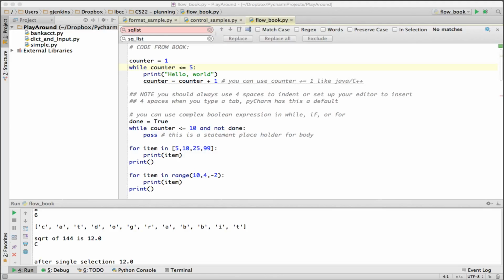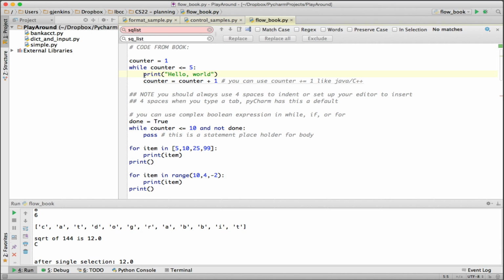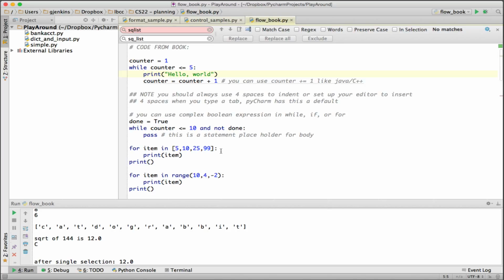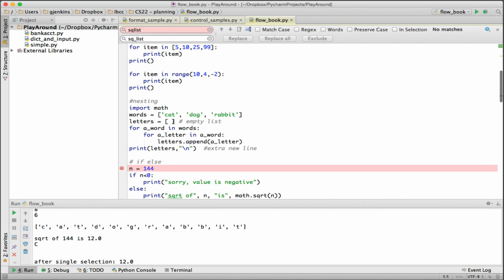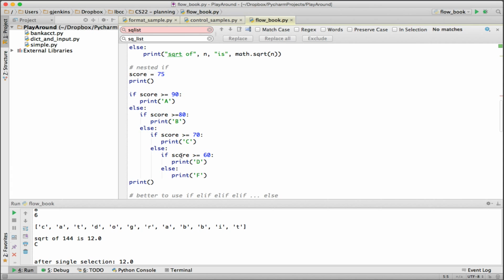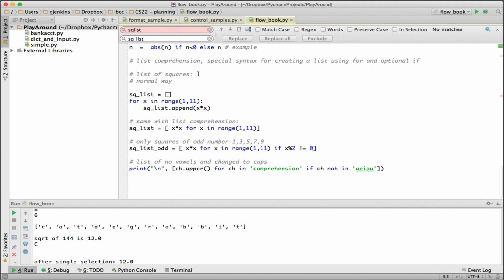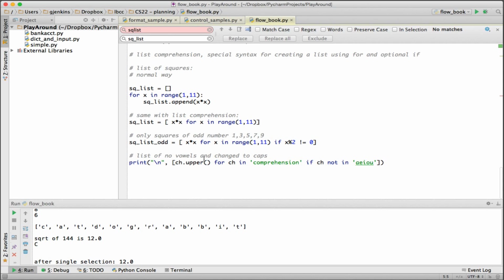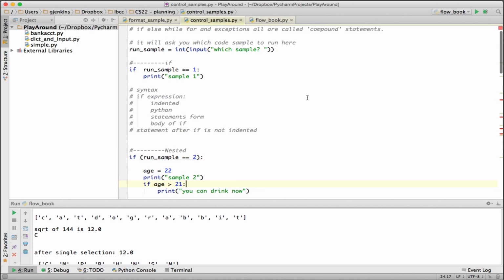Introduction | Part-12 | Data Structure and Algorithm with Python | Control Structures in Python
Control Structure in Python

Credits:
Author : Gerry Jenkins